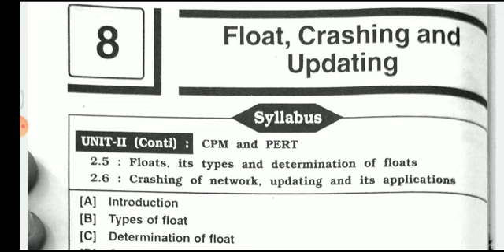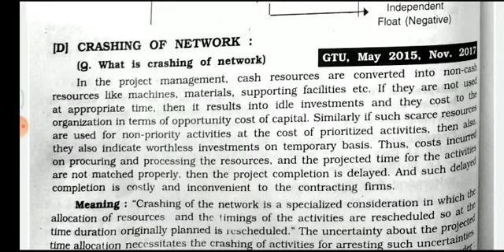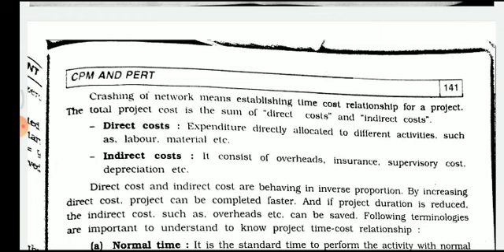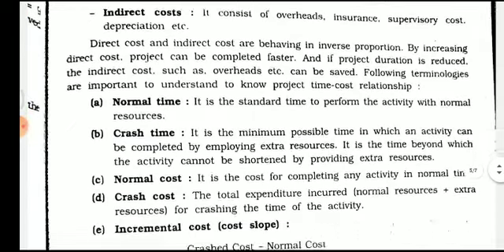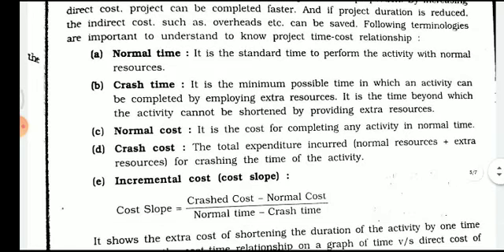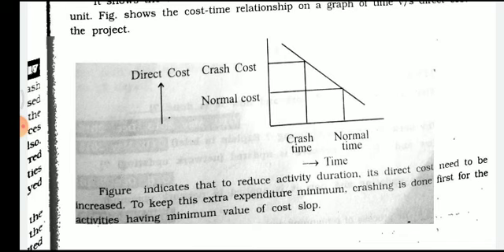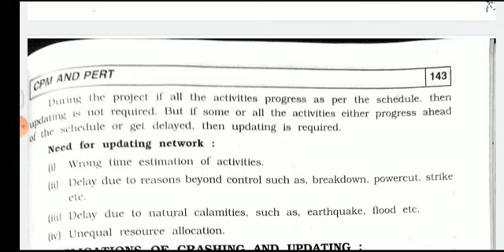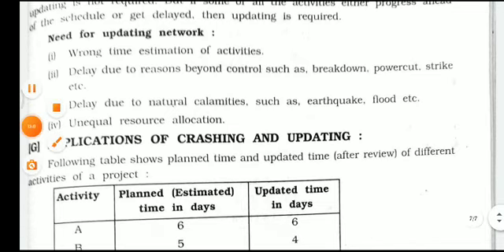DE_5_IM_LEC_1.27_CRESHING OF NETWORK